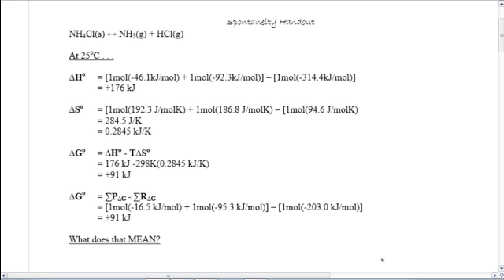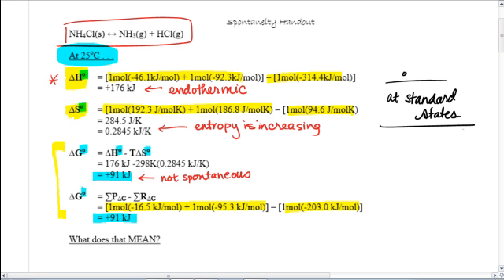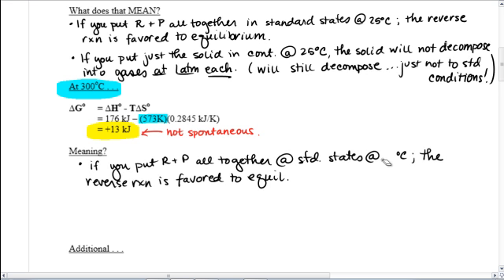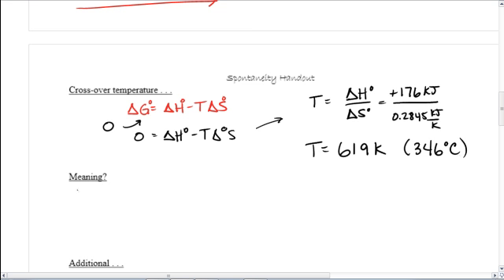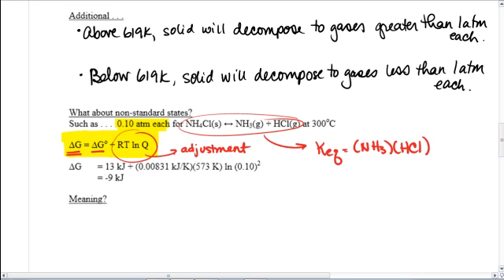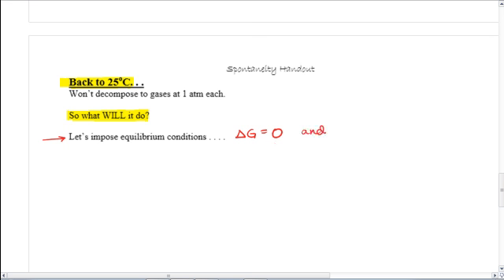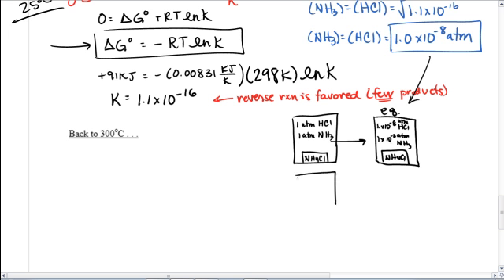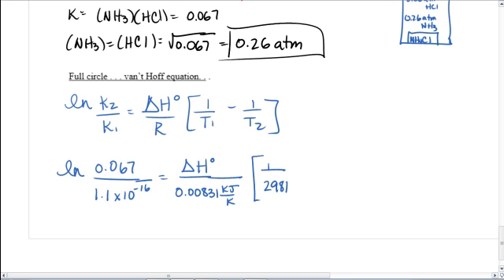Spontaneity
Description of free energy, entropy and enthalpy calculations.